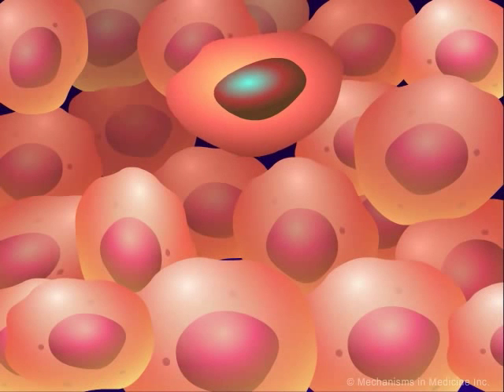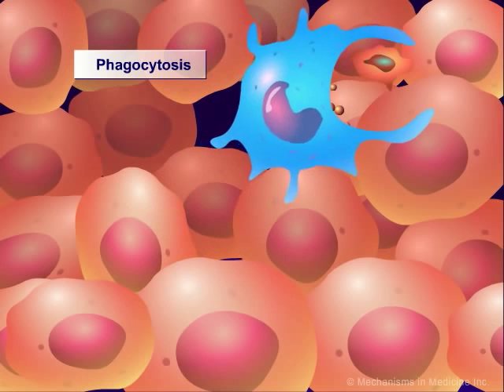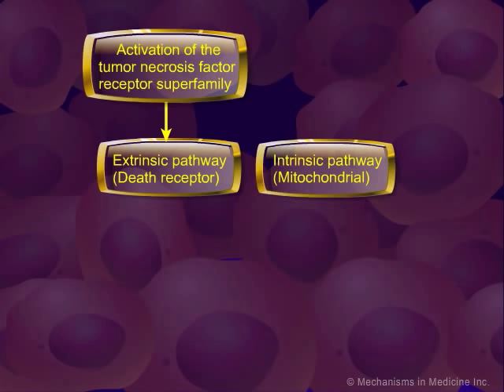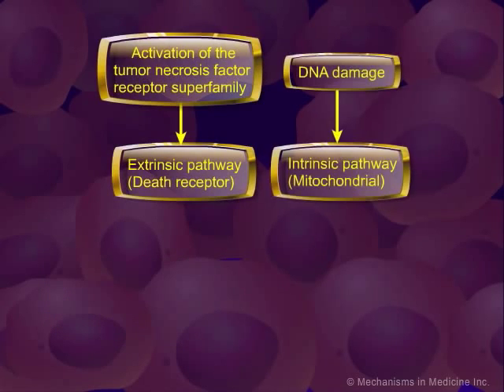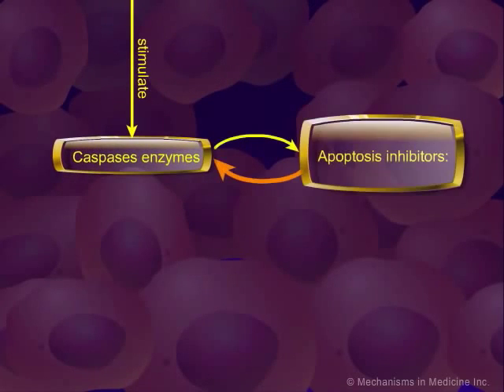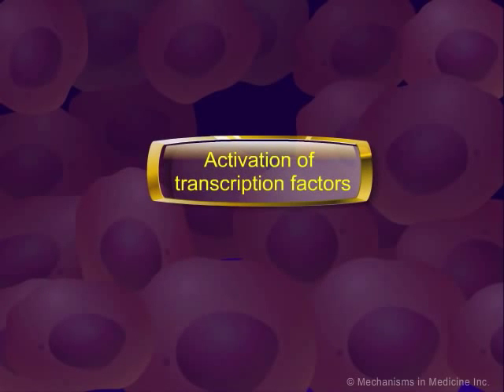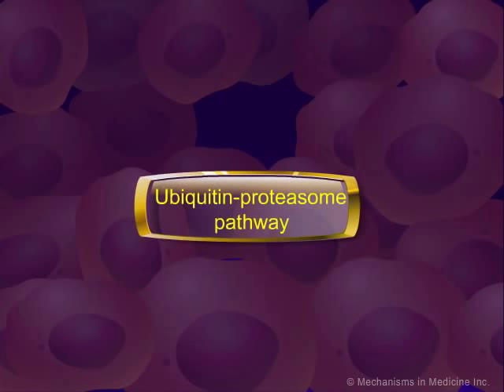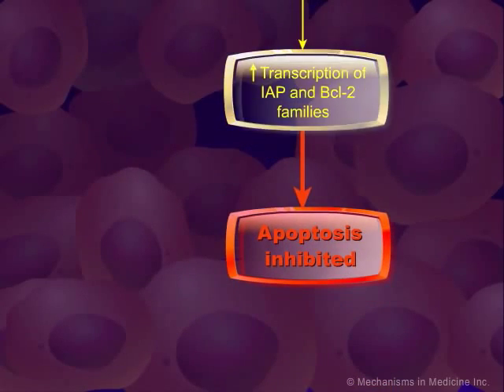Introduction to Cancer Biology Part 2 Loss of Apoptosis